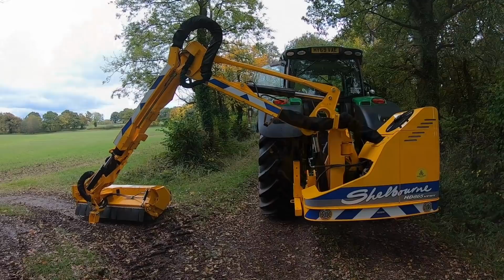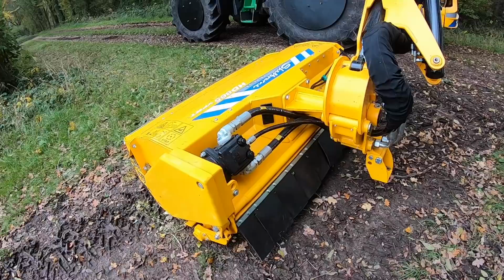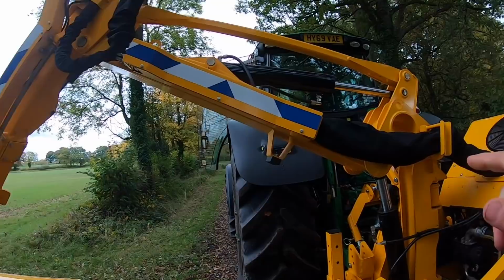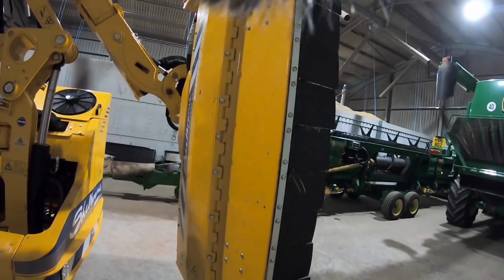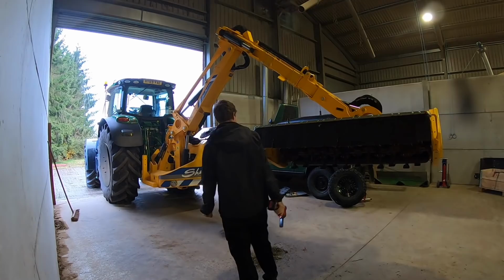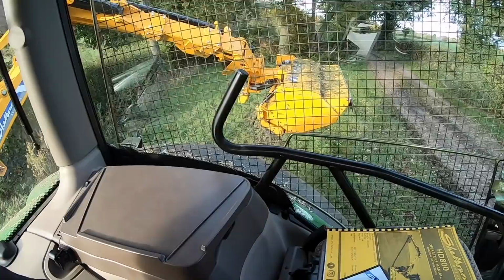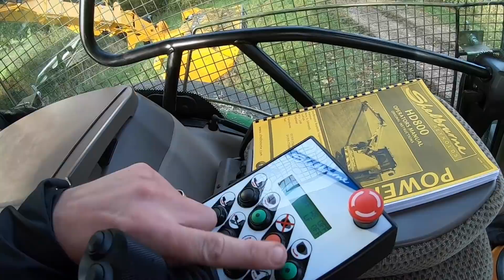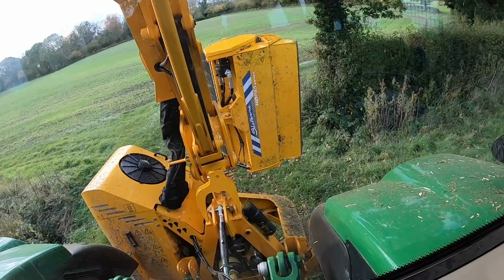We Bought A New Hedge Trimmer! 😬😬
So after 6 years with the Spearhead we have changed the trimmer for a Shelbourne Reynolds HD865 VFRT and she is a beast! If you haven't guessed the trimmer is on the John Deere 6215R.
This video is a walk around of the machine and a few adjustments with the Milwaukee Tools.

Farming vlog
British farming
for more : )